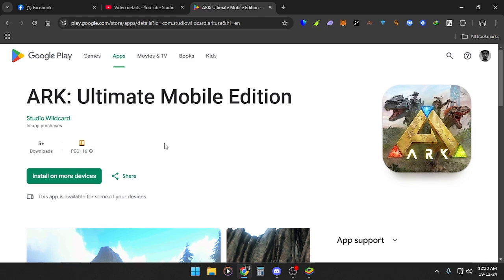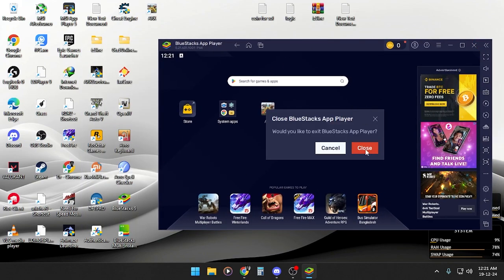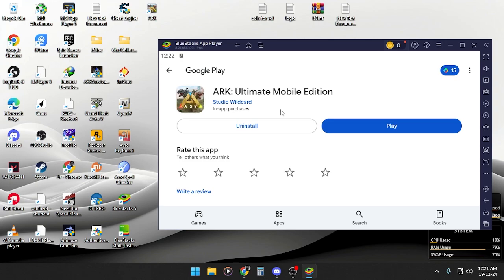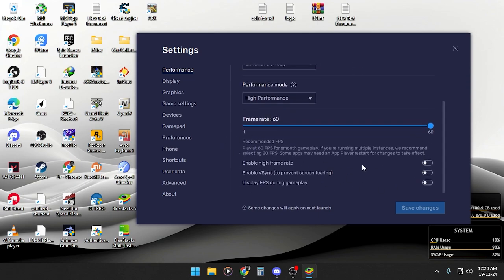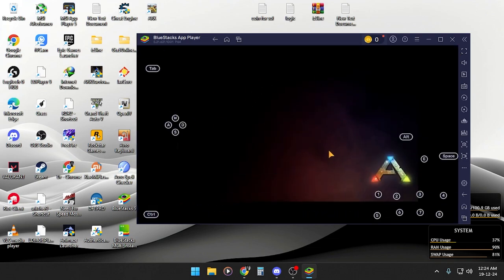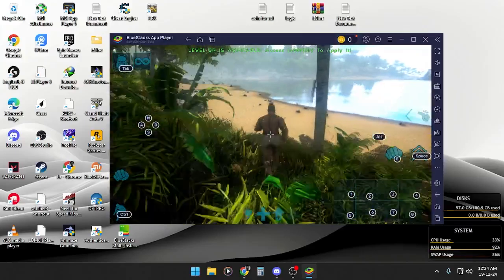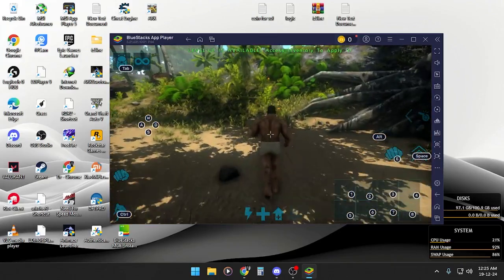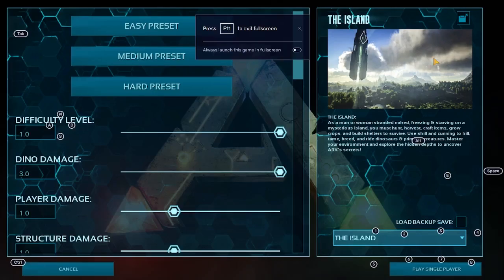How to play ARK: Ultimate Mobile Edition In PC || Blustacks 5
How to Download and Play ARK: Ultimate Mobile Edition on PC with BlueStacks 5 | Gamerpie.jp

Want to play ARK: Ultimate Mobile Edition on your PC? 🖥️ In this step-by-step tutorial, I’ll show you how to download, set up, and start playing ARK Mobile using BlueStacks 5, the best Android emulator for PC gaming! 🚀

✅ Quick and easy download process
✅ BlueStacks installation guide
✅ Optimized settings for smooth gameplay
✅ Tips for the best gaming experience

Enjoy ARK: Ultimate Mobile Edition with better controls, enhanced graphics, and the comfort of your PC! 🎮

Device I am using :
Processor: Ryzen 5 5600g
Mobo: MSI B450M-A PRO MAX II AMD AM4 DDR4 ATX MOTHERBOARD
Ram: PATRIOT SIGNATURE LINE PREMIUM 8GB DDR4 3200MHZ    8*2=16gb
GPU: Radeon™ Graphics vaga 7